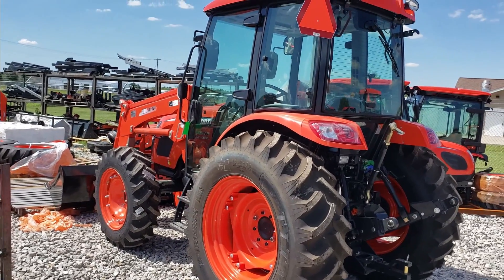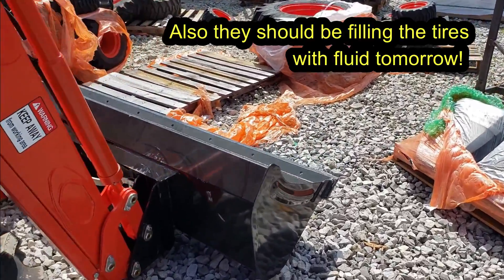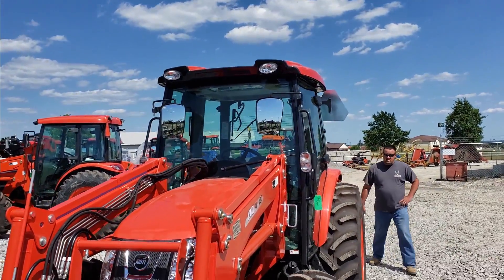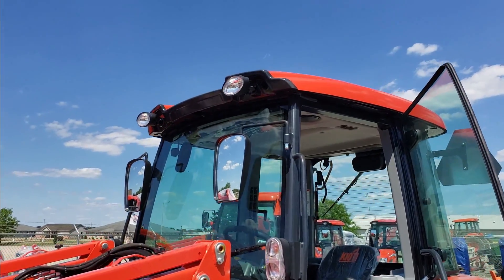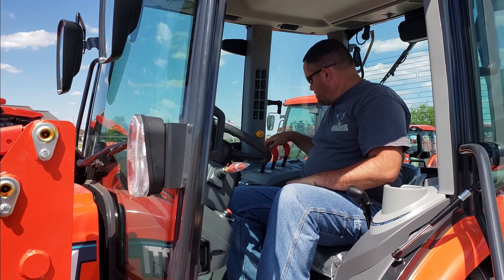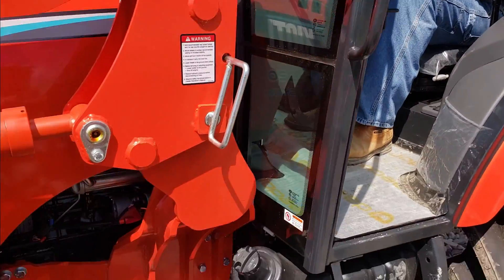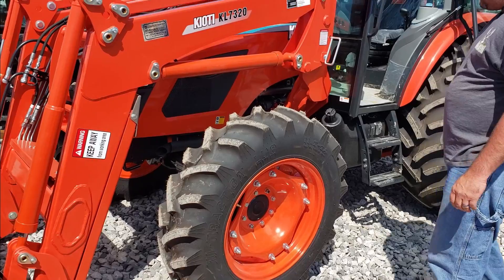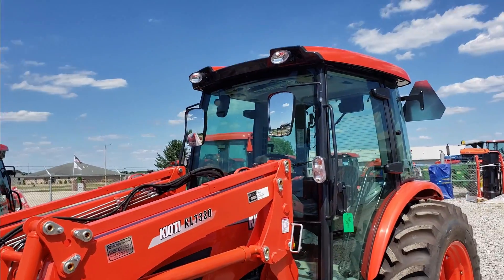The waiting is almost over!! New Kioti Tractor VLOG!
Well, if you've ever bought a new tractor, truck or other machine and had to wait a couple of weeks then you know how I am feeling right now! Join me and my friend Curtis Rogers from Midwest Farm and Land as we stop in to Little Tractor and Equipment in Harrisburg, Illinois to check on the status of my new Kioti RX7320! Man, it's getting hard to sleep much at night these days with all this waiting! Kapper Outdoors, living the dream, one acre at a time.